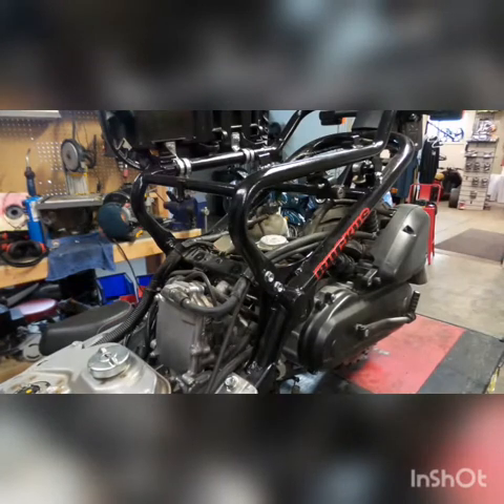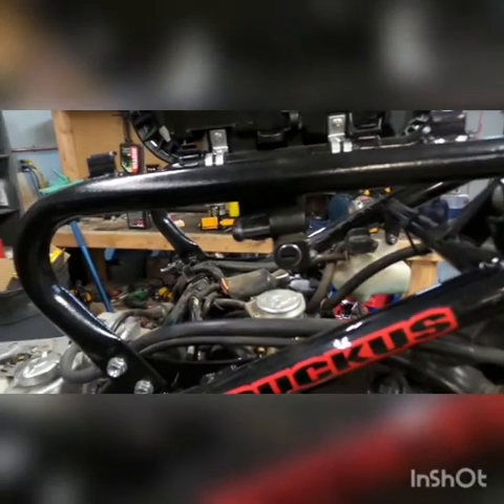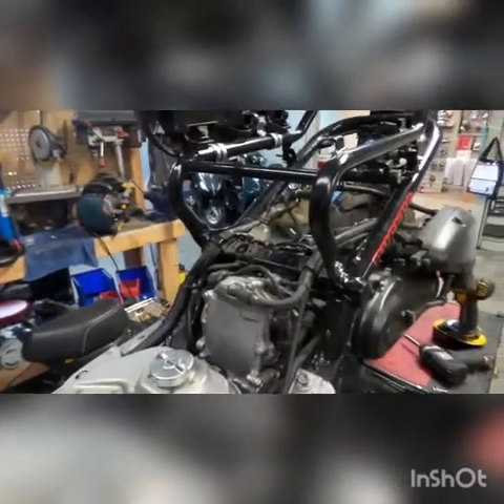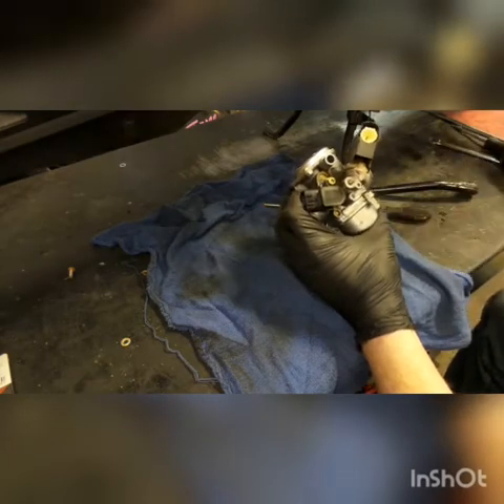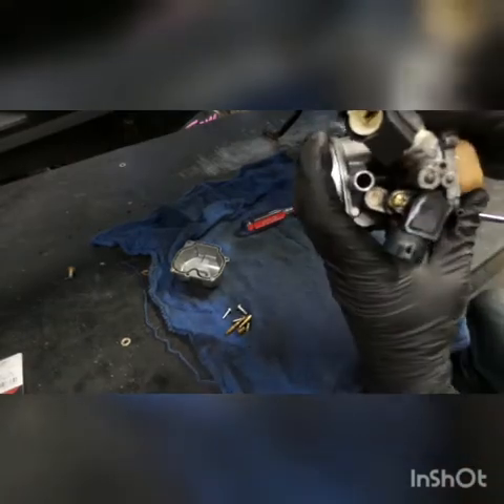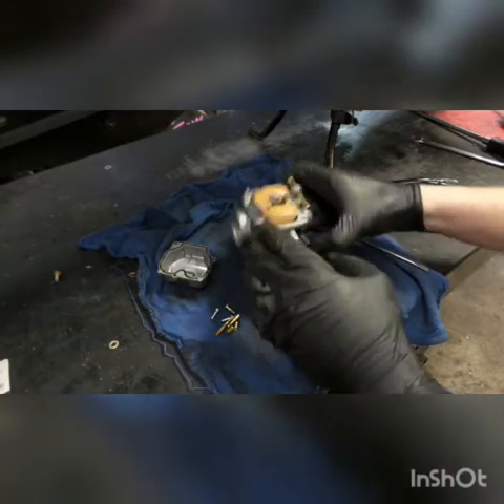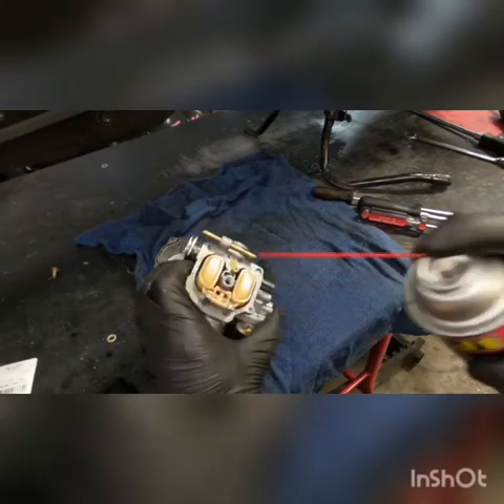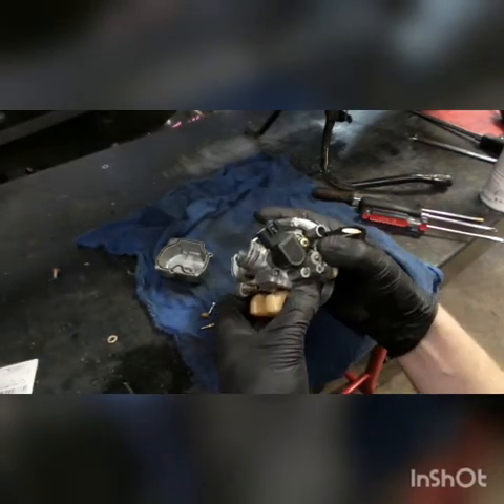Cleaning a scooter carburetor on honda ruckus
Honda ruckus carb clean diy. This is the general procedure on your typical scooter carb

In depth video explaining how to clean ruckus scooter carburetors! Use this video specifically for the ruckus GET engine, but the principals are the same for almost any CVK Style carb, 50cc-250cc scooter or motorcycle!